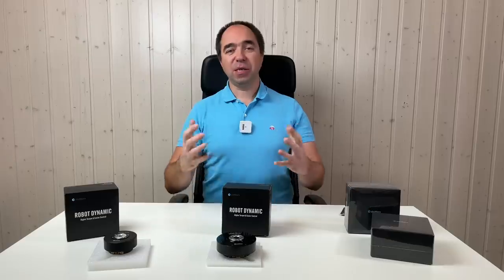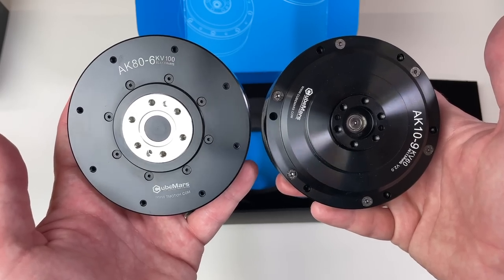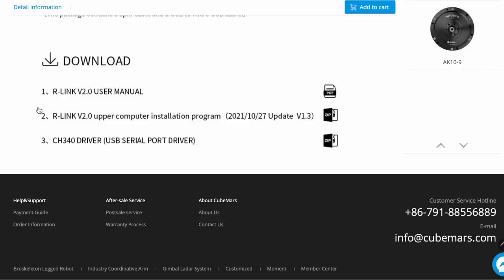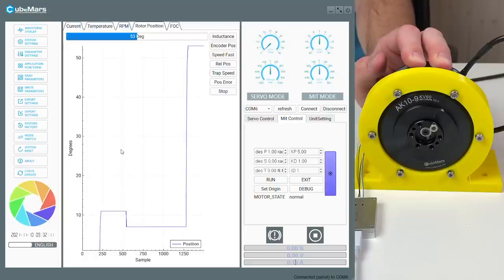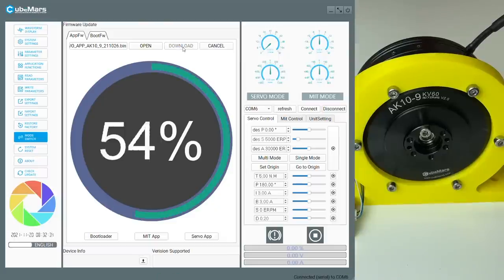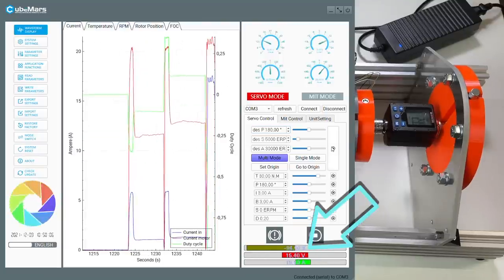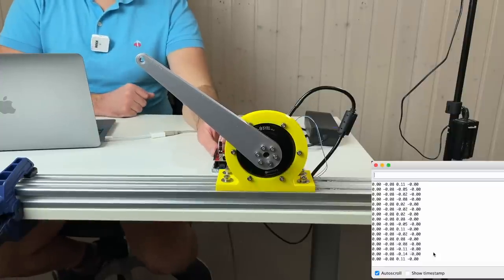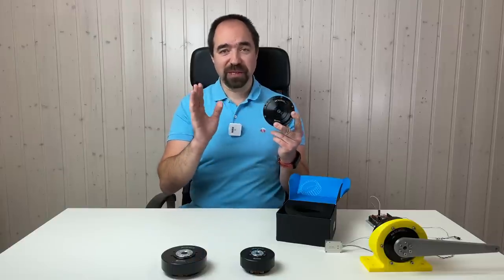Collision detection and Gravity compensation with the almost perfect actuator (AK10-9 V2.0)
This is really powerful actuator (servo), it has cross roller bearing, it has temperature sensor, and it has MIT mini Cheetah controller. According to specs it is exceptionally good. But is it as good as it sounds?

To get this actuator:
Sales Engineer: Yoyo Liu

Special thanks to my special Patrons: RobotDigg Shanghai, Shounak Bhattacharya and M. Aali!